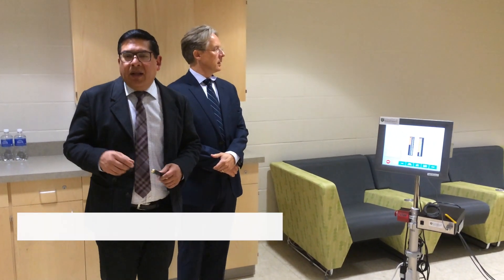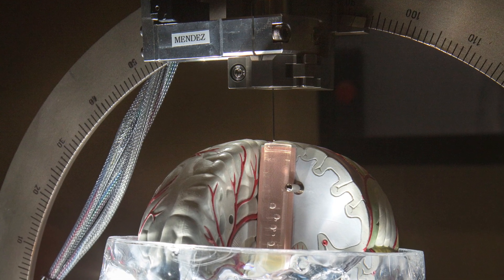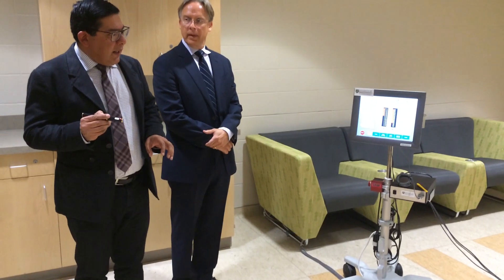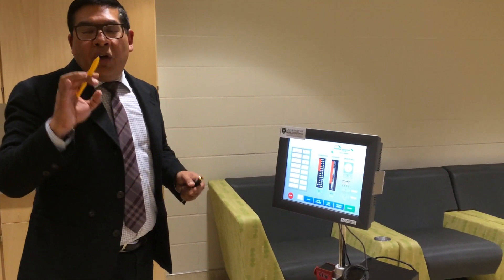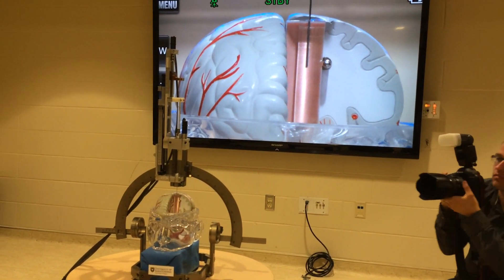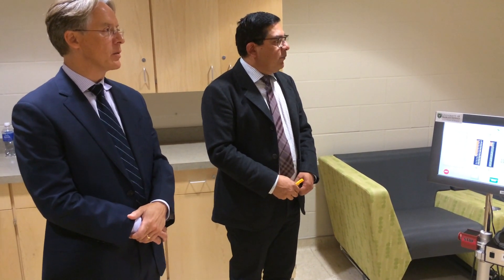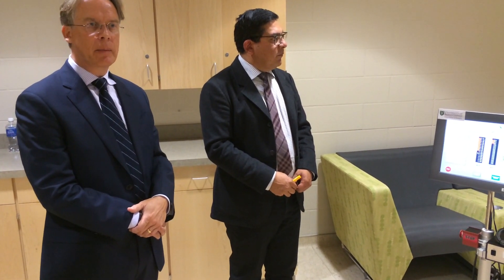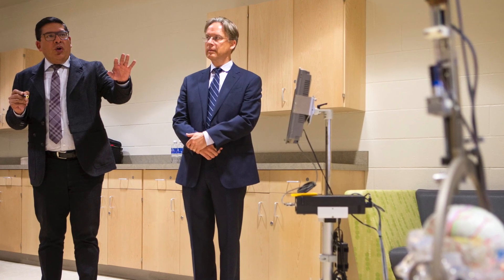Researchers demonstrate brain stem cell treatment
Dr. Ivar Mendez and Dr. Ole Isacson demonstrate a groundbreaking new stem cell treatment for Parkinson’s disease.